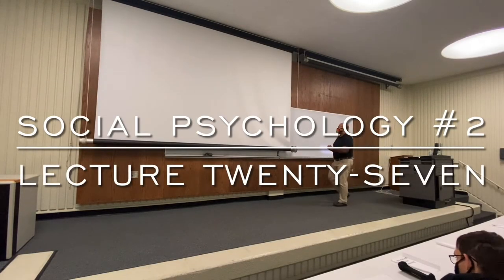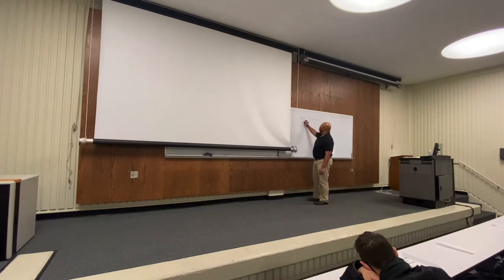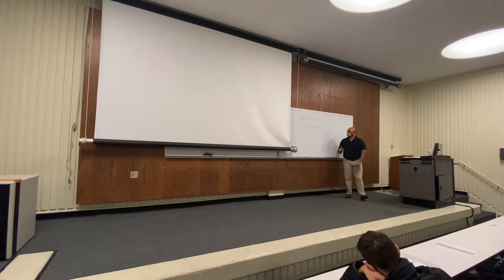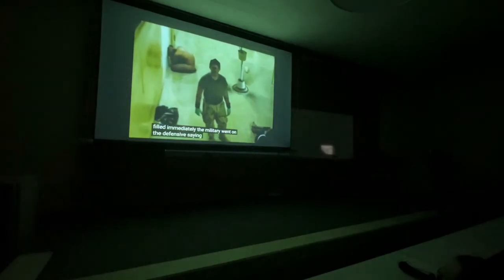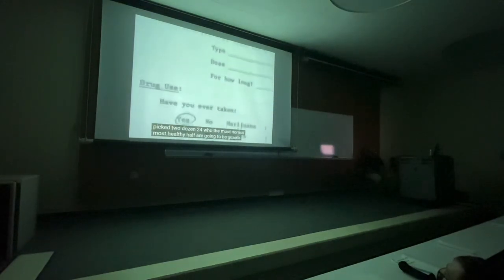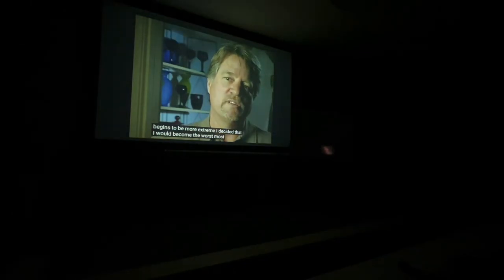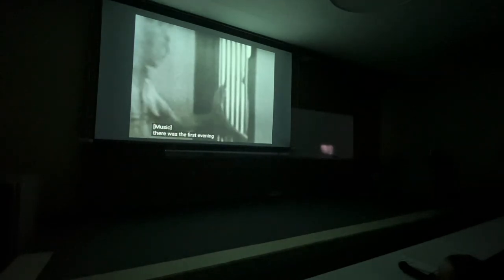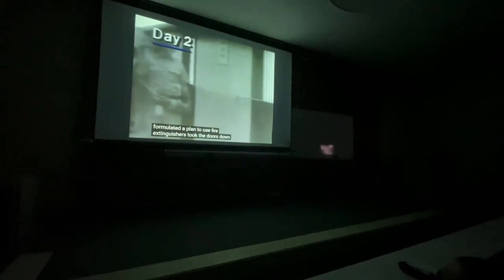General Psychology - Lecture 27: Social Psychology #2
Conformity
In group bias
Group polarization
Mere exposure effect
Fundamental attribution error
Deindividuation
Foot-in-the-door effect